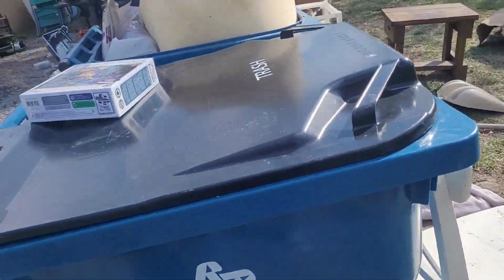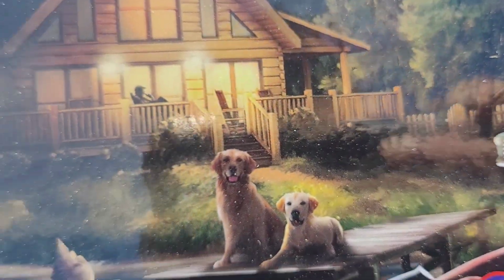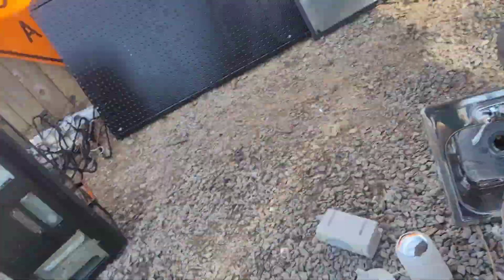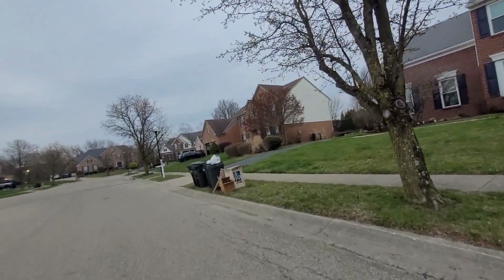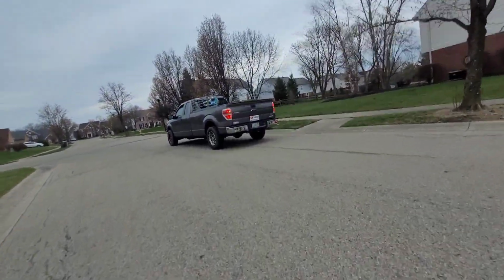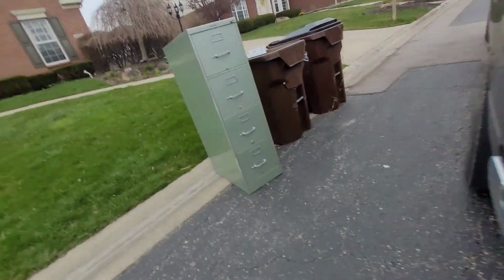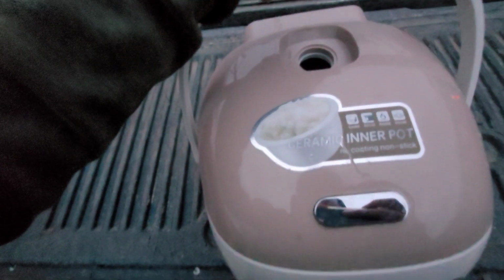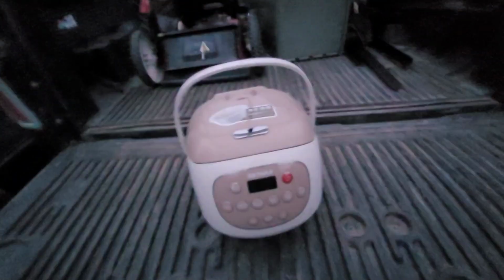FreeLawn Equipment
spring is about to sprung